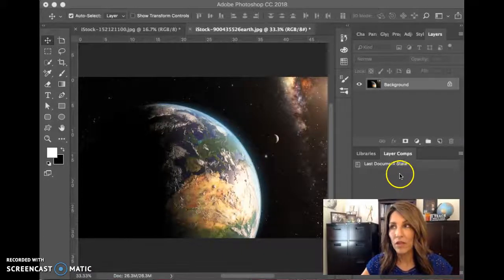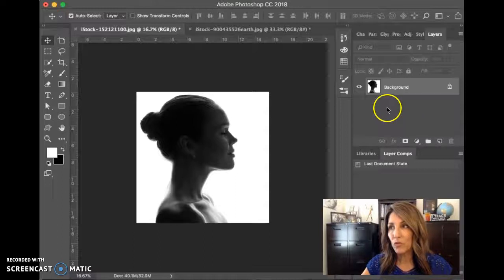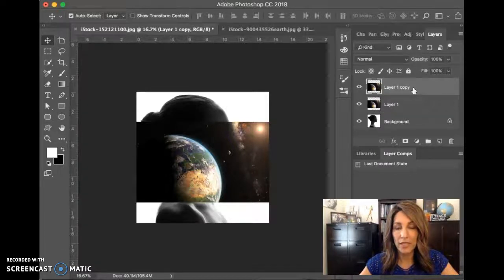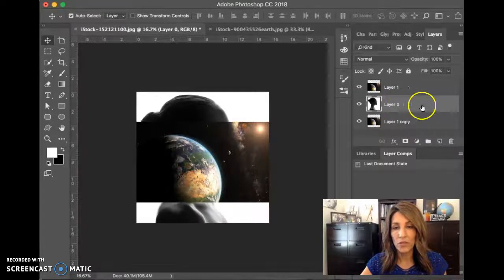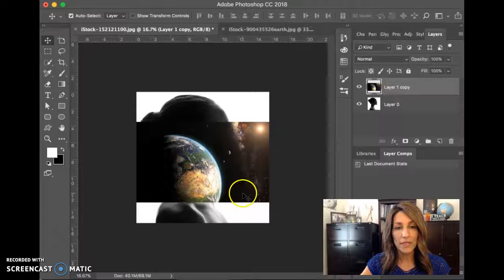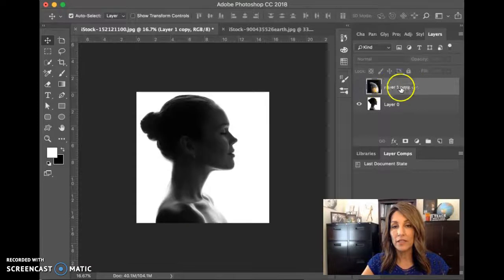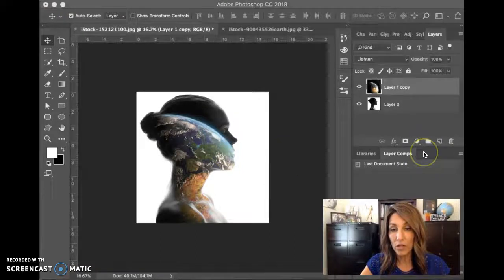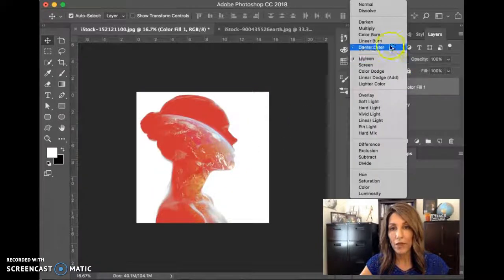Digital Angela – Photoshop Layers